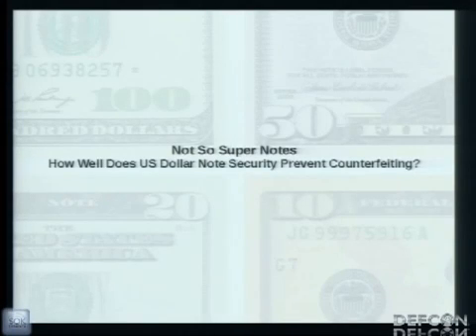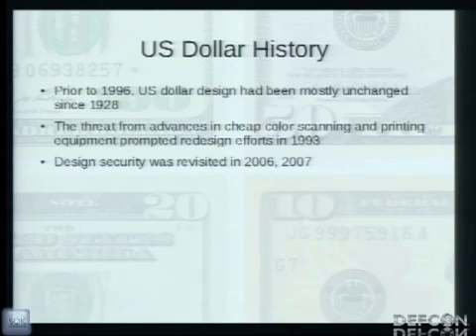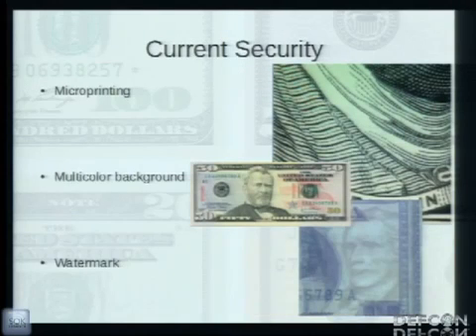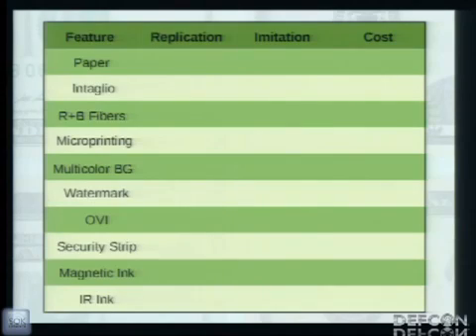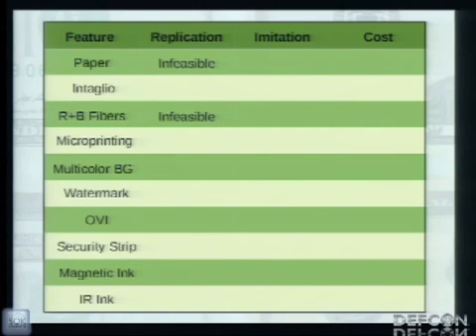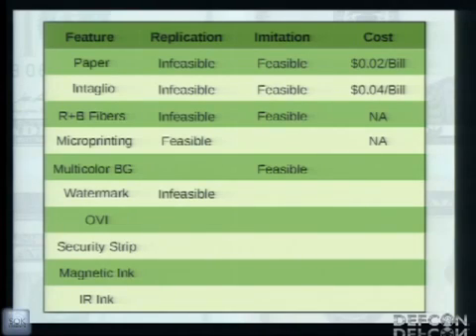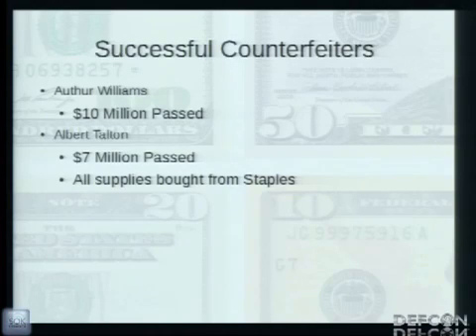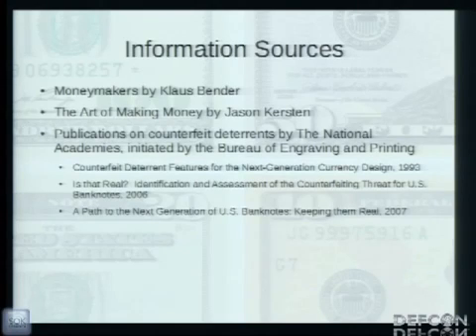DEFCON 20 Not So Super Notes How Well Does US Dollar Note Security Prevent Counterfeiting